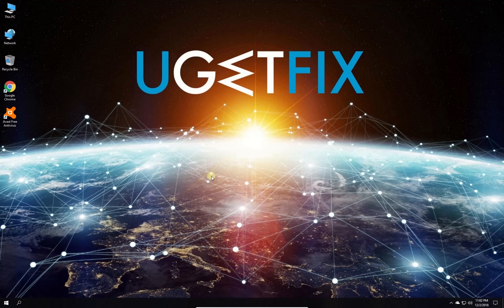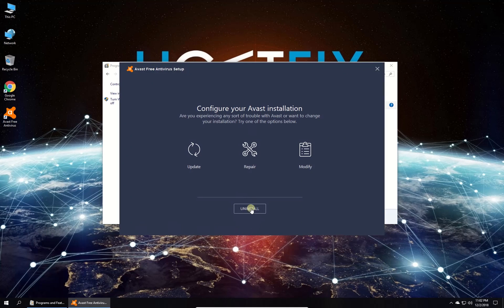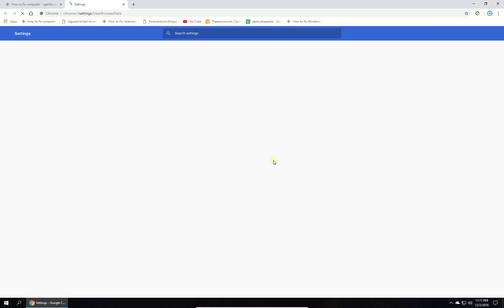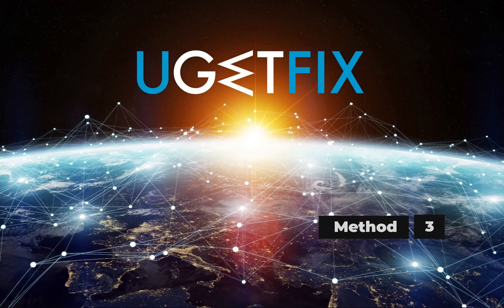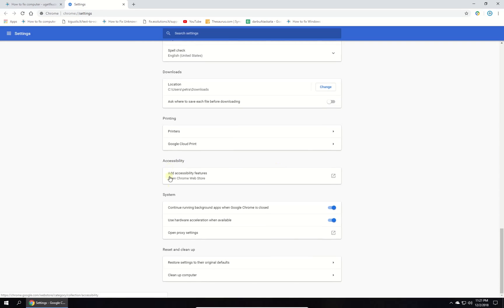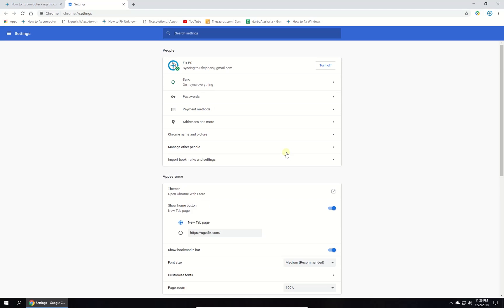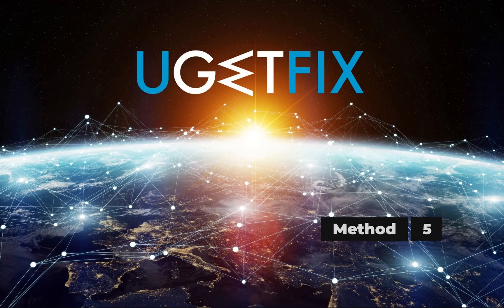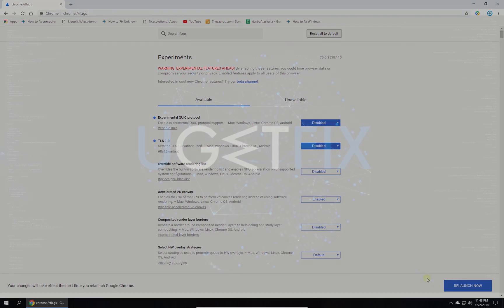How to fix ERR_SSL_VERSION_INTERFERENCE on Chrome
ERR_SSL_VERSION_INTERFERENCE is one of Google Chrome errors that appear because of misconfiguration of SSL certificate. We have compiled a detailed fixing guide for elimination of this problem and it is located

There are multiple reasons for ERR_SSL_VERSION_INTERFERENCE error to happen and we tackle the main ones in this video. Follow instructions closely and eliminate this problem.

Method 1: 00:11
Method 2: 00:43
Method 3: 01:10
Method 4: 01:30
Method 5: 01:54